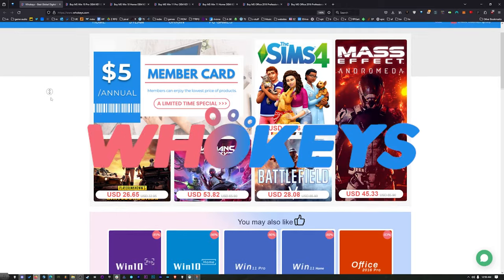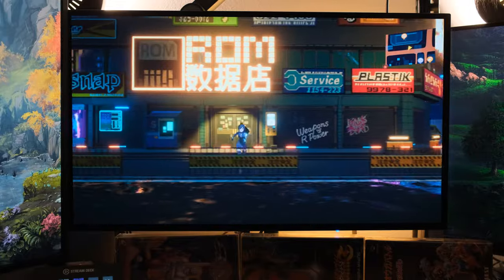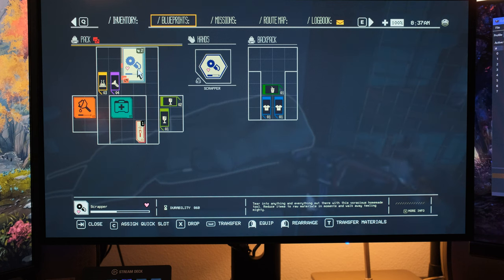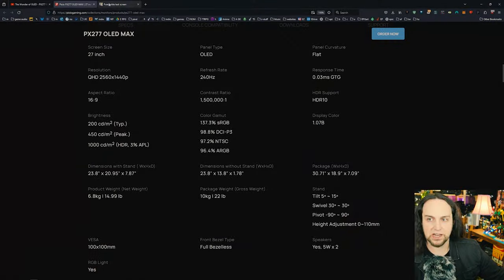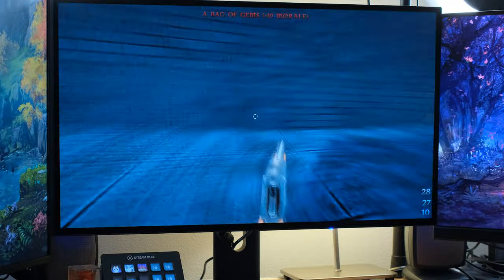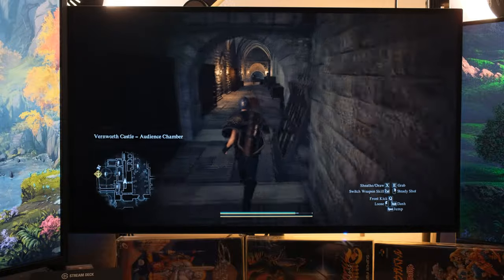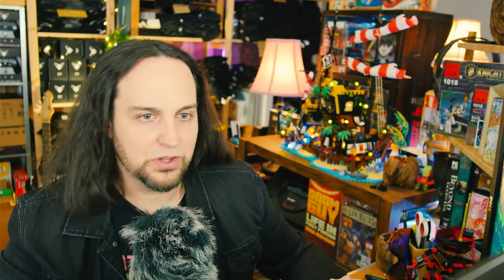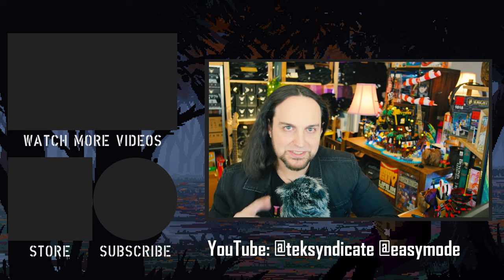OLED for the MASSES! Pixio PX277 OLED Max 240Hz Gaming Monitor Review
Whokeys  25% codeTS25

The Pixio PX277 Oled Max is the least expensive OLED monitor in it's class. In fact, you'd be hard pressed to find any OLED at a lower price. Here's some specs:

27" 1440p, 2560x1440
240Hz Refresh Rate
0.03 ms response time - gtg
KVM Switch
Adjustable Stand - Pivot, swivel, tilt... and turn 90 degrees if you want to use as it as a vertical monitor (maybe for bullet hell games with a fancy CRT filter?)
1.5 million to 1 contrast ratio
2 HDMI 2.0
1 Display Port 1.4
USB C (can do 65W charging)
2 USB out (1 Type B in)
Headphone out
Adaptive Sync
Blue light filter